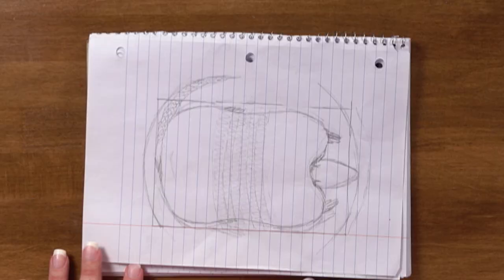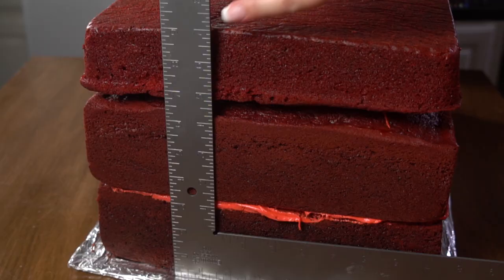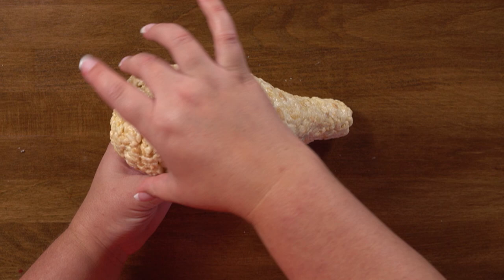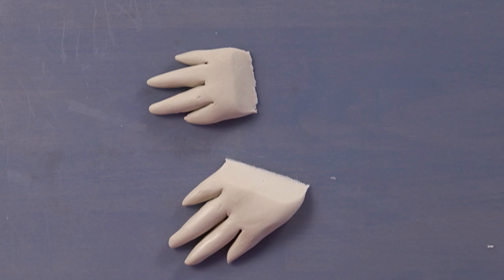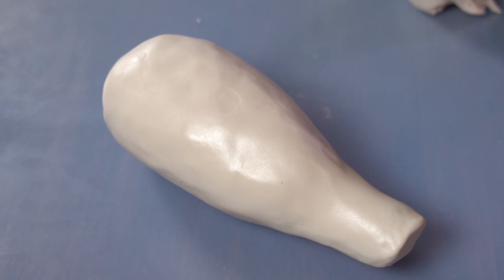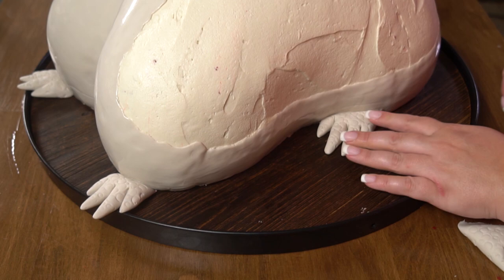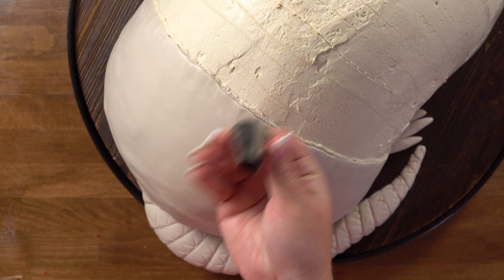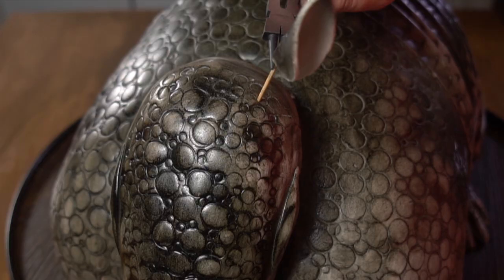Steel Magnolias Armadillo Cake Decorating Tutorial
Everyone loves the iconic armadillo cake from the play and film "Steel Magnolias".  Here are instructions and a video tutorial for how I recreated this memorable cake.
_↓↓↓↓↓↓ CLICK "SHOW MORE" TO GET RECIPE ↓↓↓↓↓↓↓↓ _

I got asked to make this armadillo cake for a neighbors wedding and I am so excited! It's such an iconic cake and it was so fun to rewatch the movie with my own daughters to get inspired and make my cake plan.

Want more Movie based Cake Decorating Tutorials? Check out my "MOVIE, BOOK and VIDEO GAME inspired treats and cake" playlist

MATERIALS
Dense red velvet cake recipe
2 batches white chocolate cream cheese frosting
small batch rice krispie treats
White Fondant

TOOLS
12x18x4 half sheet cake pans
Bake even strips
Heating cores
large serrated knife for carving
Gel food dye - red, black and ivory
Round piping tips - various sizes
Rose petal tips - large and small
Flexible Fondant tools
Sharpe small knife for trimming fondant
Fondant mat and rolling pin
Airbrush
Black airbrush paint

THE CAKE AND FROSTING
I baked 3 half sheet cakes (13x18x3) (at 325 for 2 hours 15 mins). I also used bake even strips and 2 heating core nails to keep the cake as even as possible. And of course I made high altitude adjustments to the recipe.
I made a white chocolate cream cheese frosting, dye red
Stack the cake layers with the red frosting and chill until the frosting is firm.
Now start carving! I cut the corners first to create a more oval start. Then carve from the top center of the cake down all the sides to round the cake. Carve a spot of the tail, and head on each of the narrow sides.
Make another batch of frosting - I added a small drop of red, a small drop of black and a large squeeze of ivory.
Frost a thicker all over layer of the frosting and chill one more time.
THE APPENDAGES
Head - For the head I started with a small batch of rice krispie treats. Shape it into the armadillo head shape – a large oval with a thin long nose in front.
Cover it with frosting and chill then cover with a layer of fondant.
Smooth and add texture.
Add eyes, a mouth and rough scrap marks around the rest of the head.
Paws – Created an oval shape then made three cuts to create the 4 toes. Roll them between your fingers to shape them. Add circle markings.
Ears - Roll out a thin layer and use some large rose petal cutters to cut 2 ears. Pinch the fat end around some toothpicks and let them dry.
Tail – roll out some fondant fat on one and and thin on the other. For the tail add diagonal markings all down the tail, then using a small rose petal cutter add triangle markings between the diagonal swirls.
FONDANT BODY DETAILS

Add a thin layer of fondant around the base, neck and tail area.
Add a large sheet of fondant to the back, trip and add the texture markings.
Roll out and cut 1 1/2 inch strips and layer them across the center of the armadillo. Add the triangle markings on these strips as you go.
Add the final large fondant sheet. Trim around the back, legs an neck. And add the texture.
ASSEMBLING AND PAINTING
Use toothpicks to attach the head to the body. Then add the feet/paws and finally the tail.
Now I grabbed some black airbrush paint and sprayed the body.
Take a damp paper towel and rub the paint off, starting at the base and working your way up to the top of the back. As the towel gets more and more paint on it it will rub off less and less - which you want. I like the bottom and sides more rubbed off and the top left more black.
Finally paint the back of the ears and using needle nose pliers press the ears into the head

ASHLEE MARIE - I'm all about from scratch recipes, cake decorating tutorials and fun themed foods.  I believe anyone can cook with the right tips and tricks.  I love creating delicious food at home and enjoy sharing my recipes with you.  I'm self taught and if I can do it you can do it! I hope that my videos help you learn to make the dishes and desserts you've always dreamed of making

"Lift me up" Song by zhanic at Pond 5